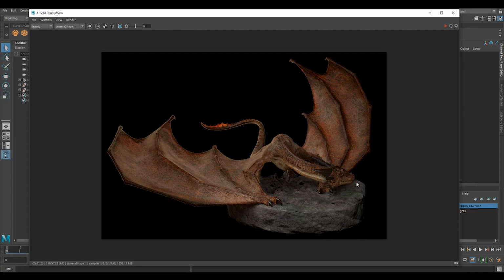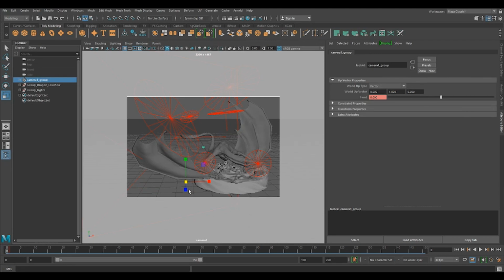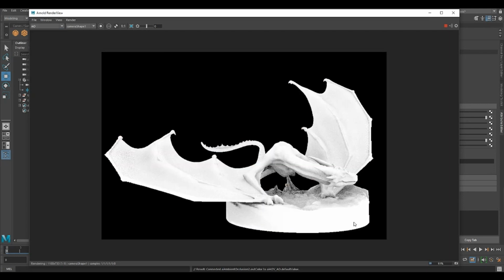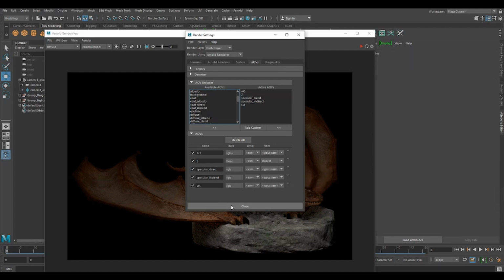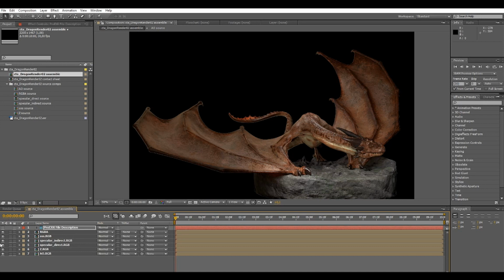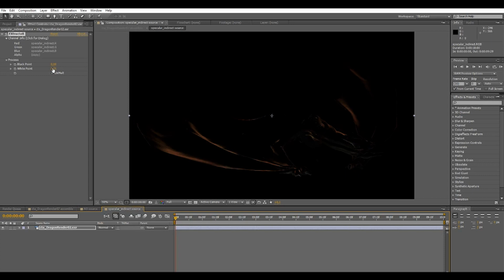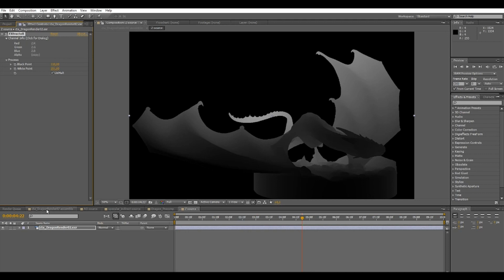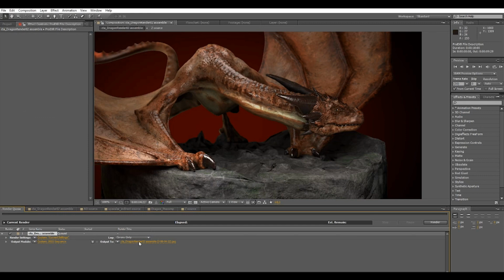Autodesk Maya Arnold Rendering Dragon tutorial part 2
The video is the second part of the dragon rendering tutorial in arnold for maya. In this tutorial we will go through the process of adjusting the lights to the materials, creating AOV (render passes/layers), setting up for full quality render. Rendering and than compositing the EXR layers in after effects.
We go through how to composite and adjust the following layers:
Diffuse, Direct and indirect specular, AO ambient occlusion, Z-depth layer.